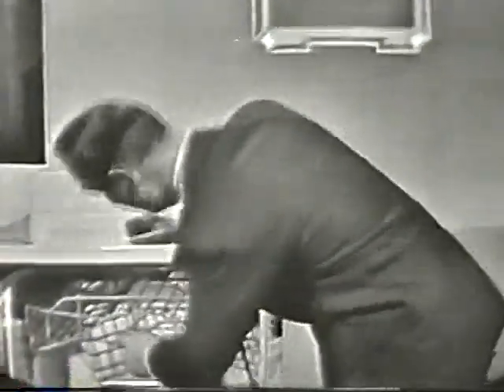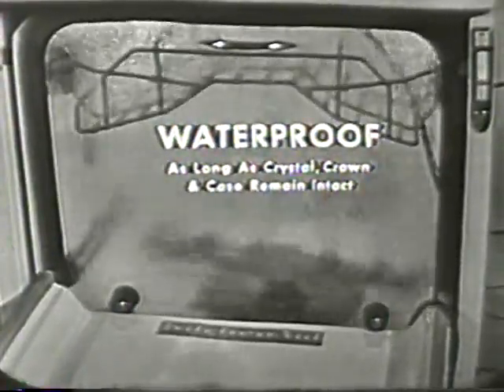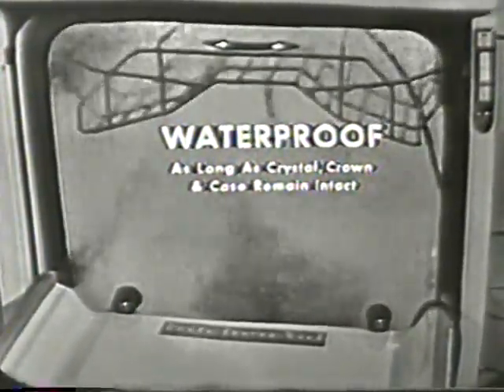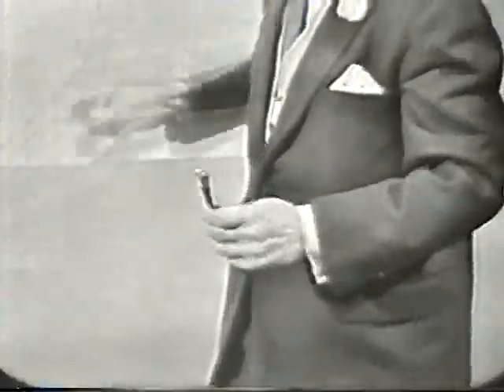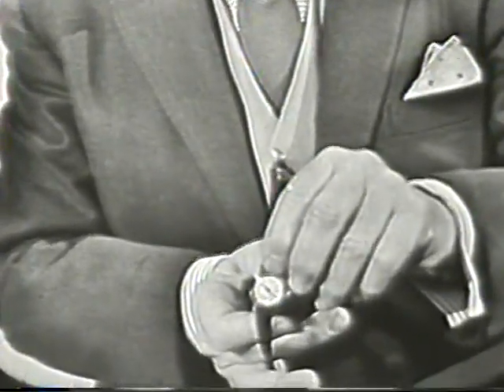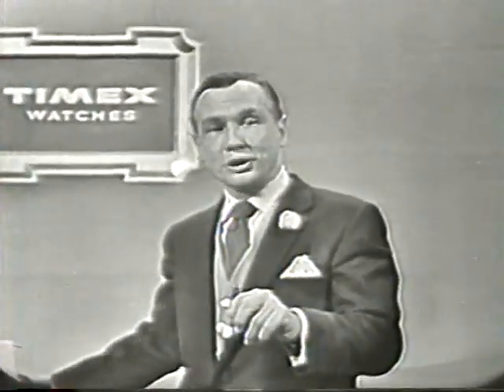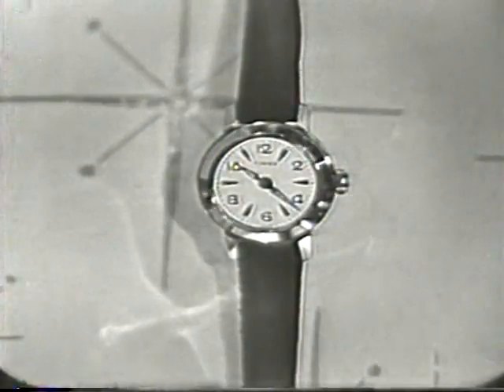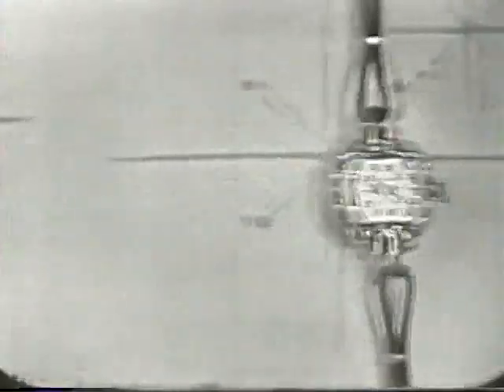1960 Commercial for Timex watches (Ad 6)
This video is in the public domain. A 1960 commercial for Timex watches. Featuring John Cameron Swayze.